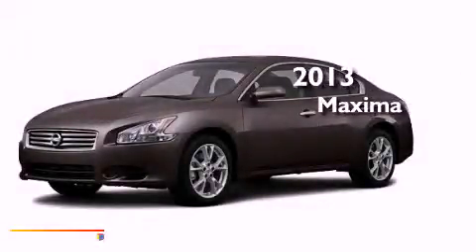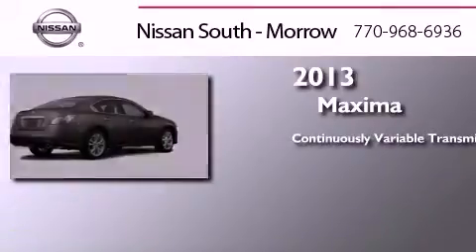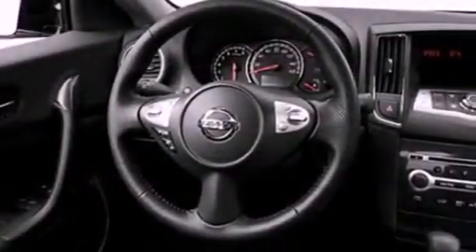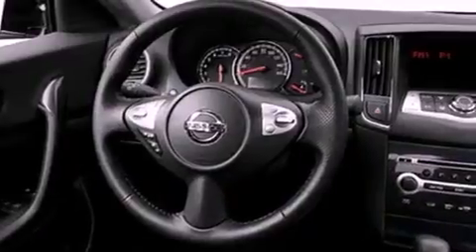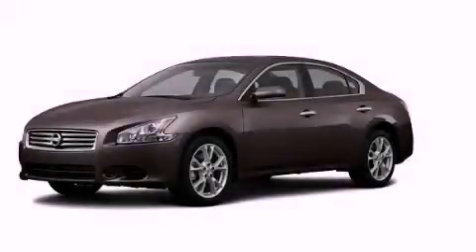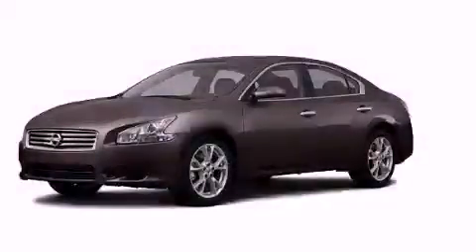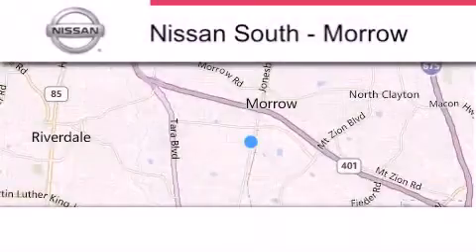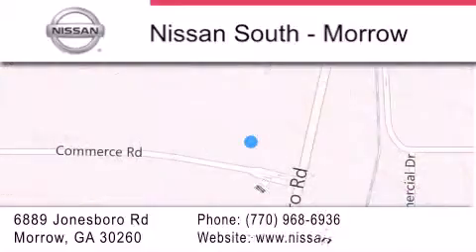2013 Nissan Maxima Morrow GA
Year : 2013
 Make : Nissan
 Model : Maxima
 Engine : 6 Cyl - 3.5L
 Trans . : Variable
 Exterior : Java Metallic
 Miles : 5
 Interior : Charcoal
 Stock : C833968